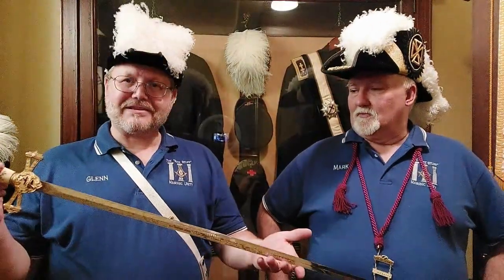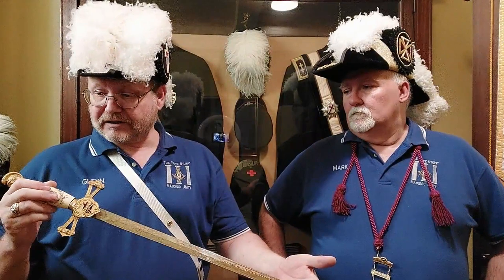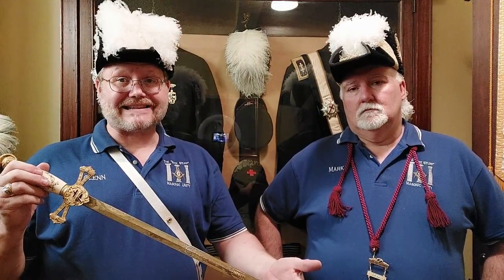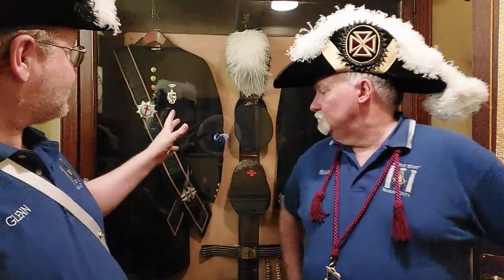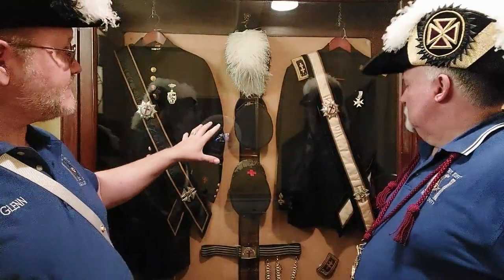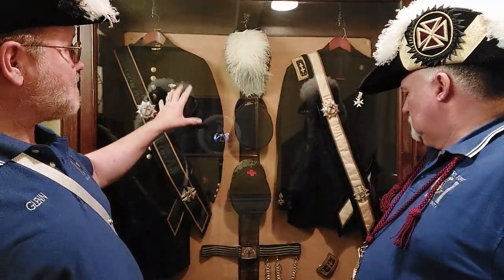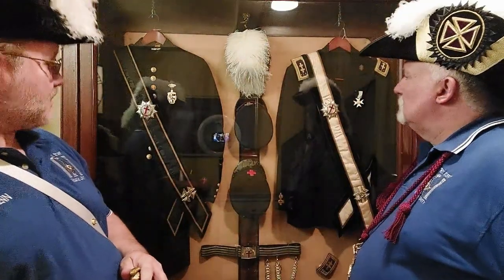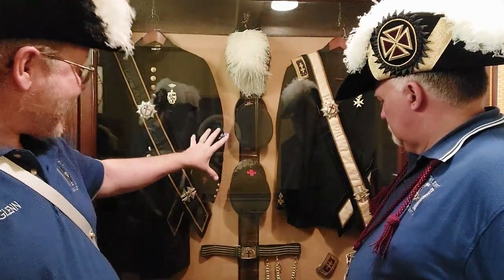The Rite Stuff : Knights Templar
Mark and Glenn get into the subject of the Regalia and accoutrement of the Knights Templar in this recent vlog at the Museum of Masonic Culture.